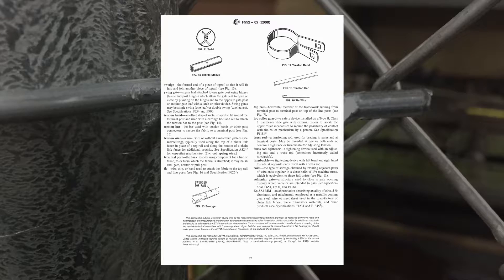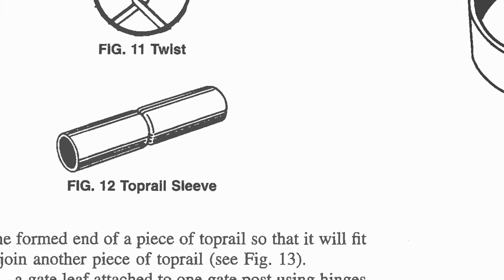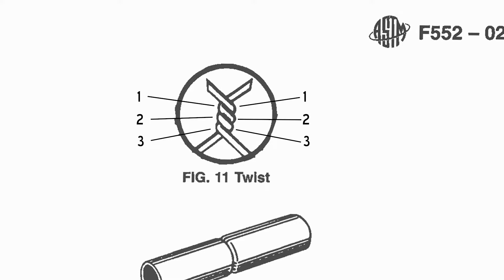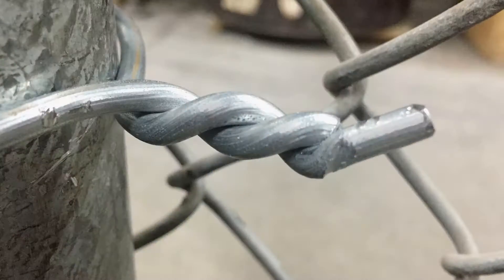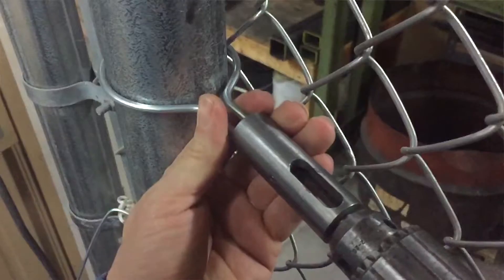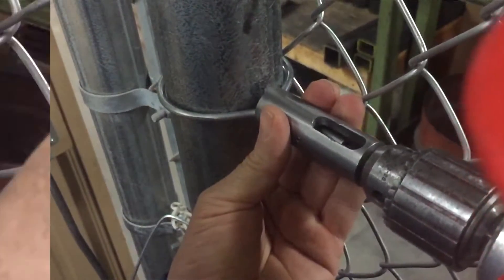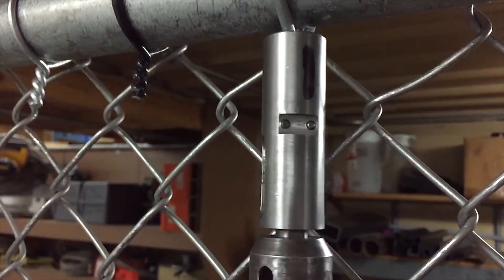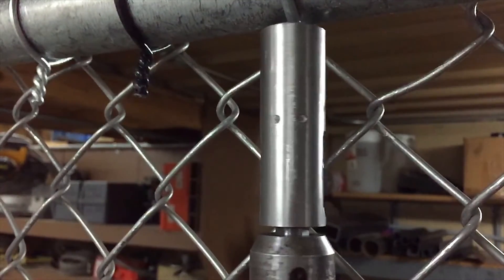Easy Twist Ties meet ASTM Specifications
Ron takes a look at how the Easy Twist Tie meets ASTM specifications of three twists in 1.5 machine turns. Easy Twist Ties are quick, simple and secure. Only to be used in low traffic areas.